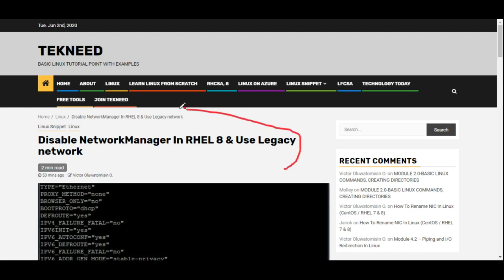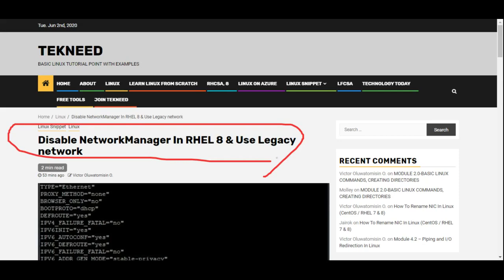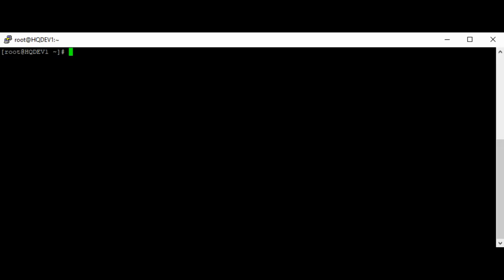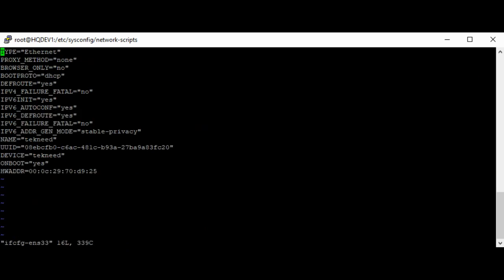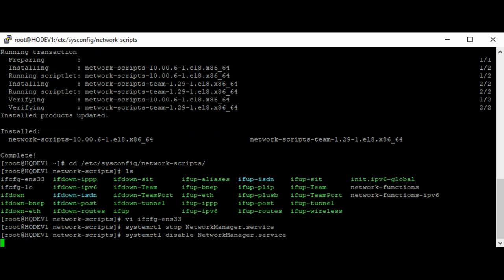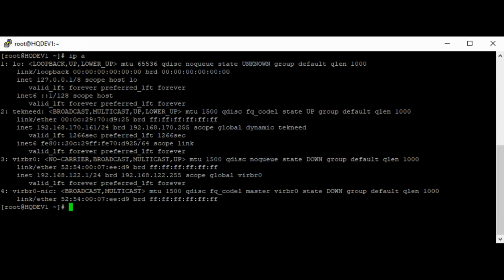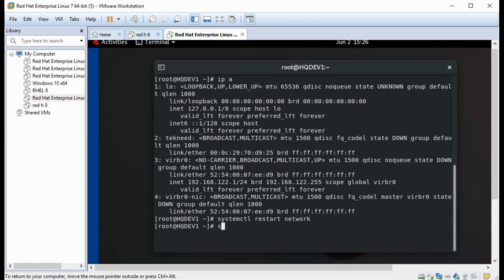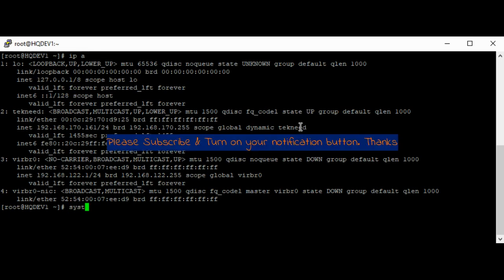How To Disable NetworkManager In RHEL 8/CentOS 8 & Use The Legacy network Service to manage network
The step by step process with clear explanation of how to disable NetworkManager in RHEL 8 and CentOS 8 systems